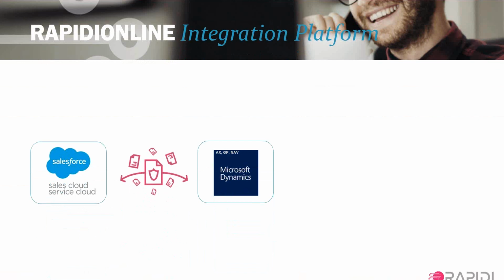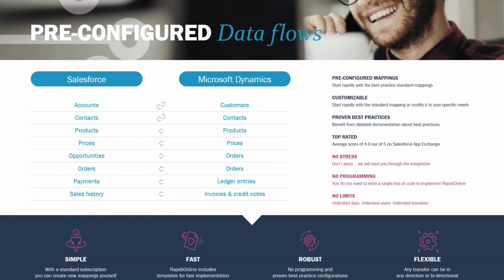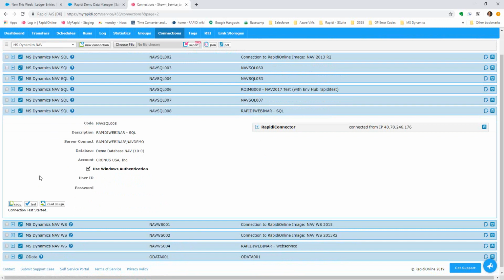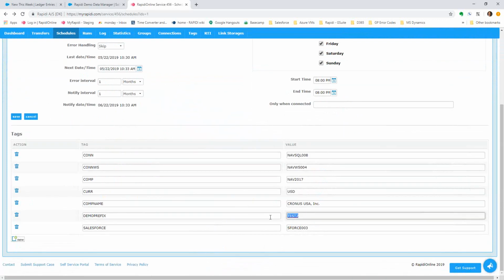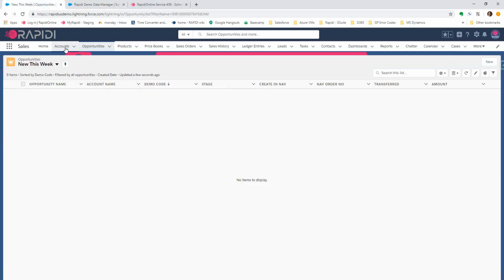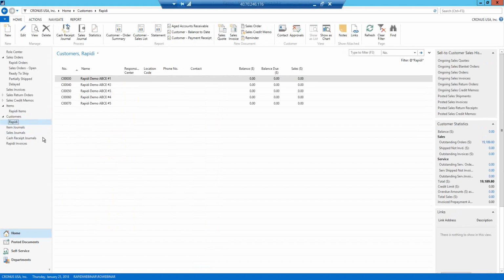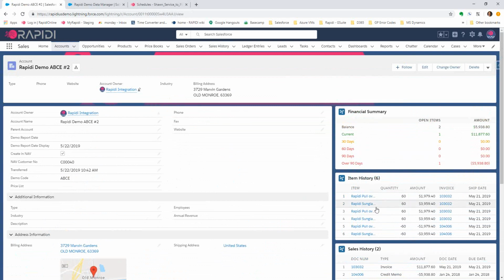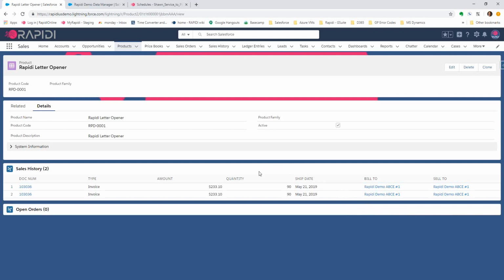05/19 webinar: Integrate Salesforce with Microsoft Dynamics ERP fast, simple, robust affordabl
Learn how to integrate Salesforce with your Microsoft Dynamics ERP (AX, GP, NAV, 365 Business Central, 365 for Finance & Operations) using RapidiOnline, Rapidi's robust, fast and simple data integration solution.